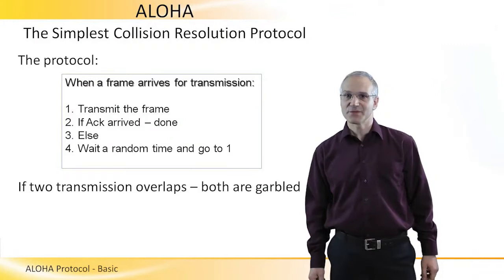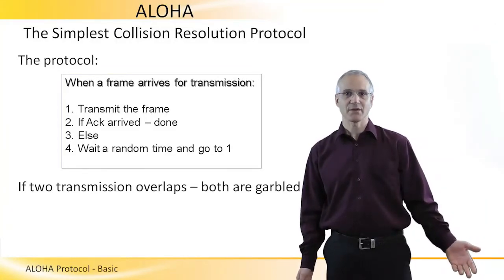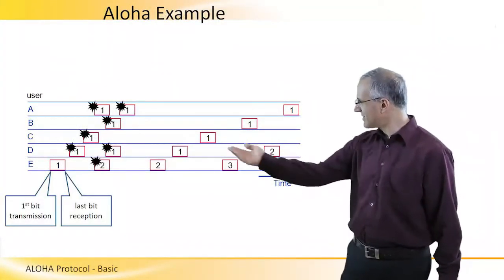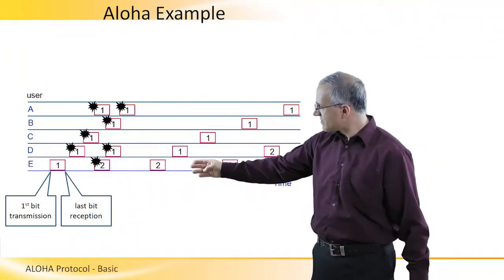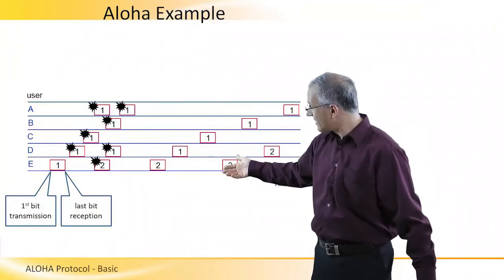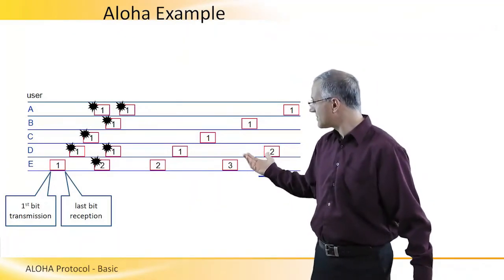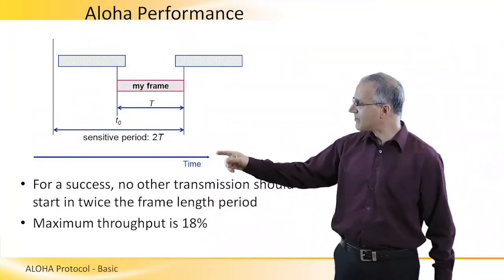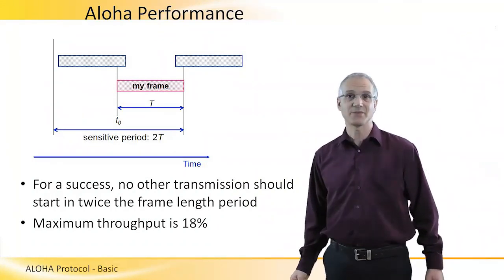ALOHA Protocol - Basic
The ALOHA Protocol